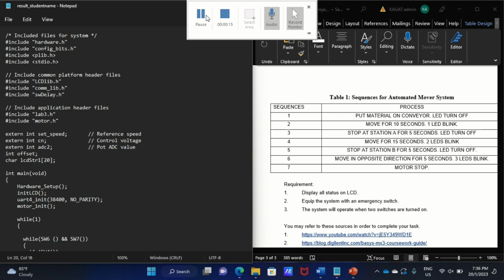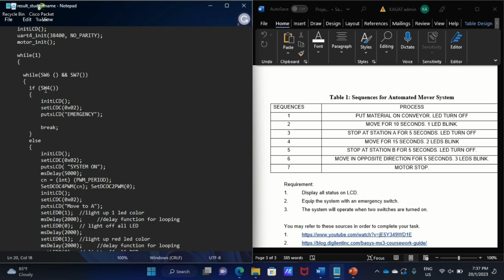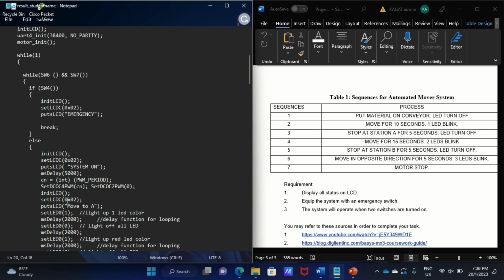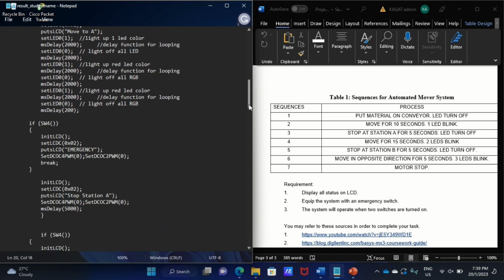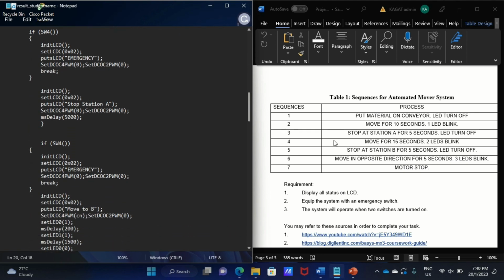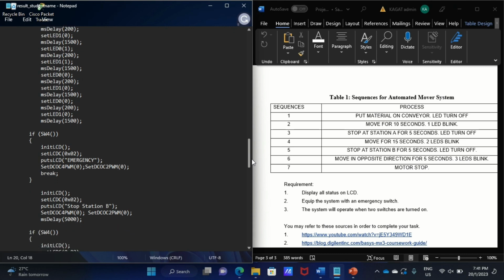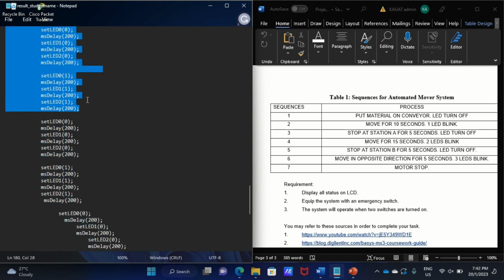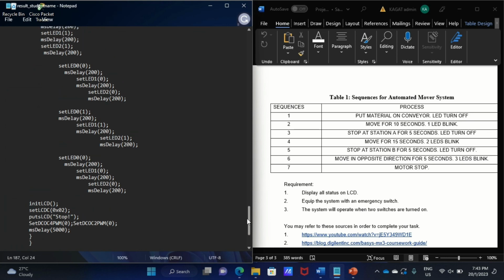Project MicroProcessor & MicroController Technology